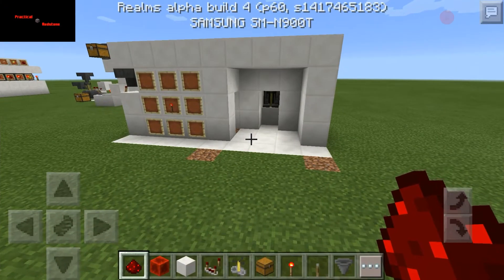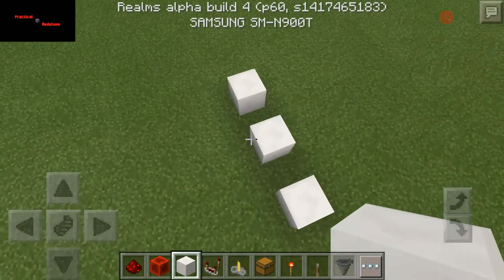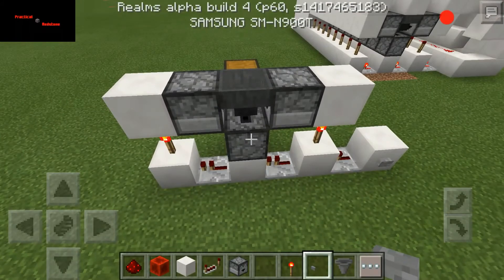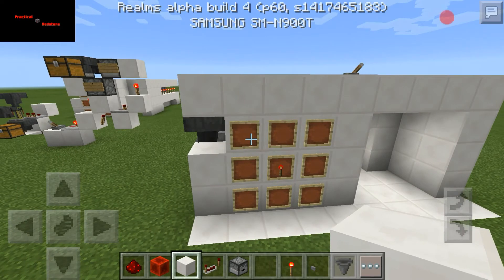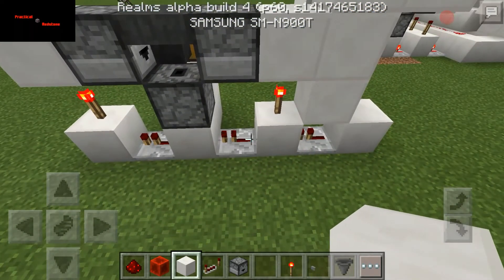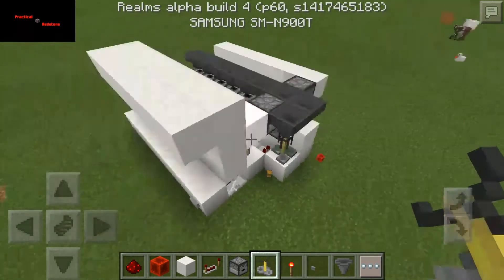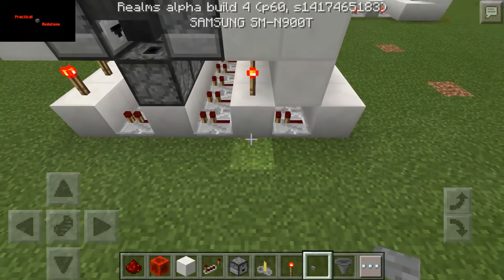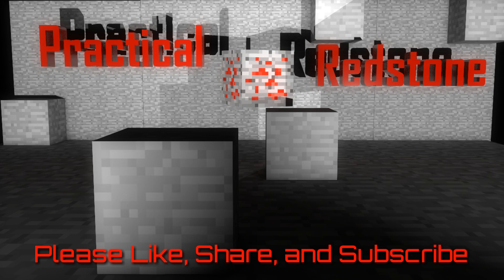Minecraft pe redstone tutorial automatic potion brewing dropper setup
This setup will give no issues for recipes. The droppers in this setup are not conflicting. This will most likely be the last setup because this is very simple and lowest on resources that I have made so far. But I have 3 different setups to choose from. Just choose the one you prefer.

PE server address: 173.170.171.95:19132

Be sure to swing by the Practical Redstone
 G+ community if you ever have questions about
redstone. If you notice any issues with the
server post the issues there.

Any builds you want to see in the future let me
know, I'd be happy to make some builds.

This will be the new format for the description
So be sure to check it as this will be where new
info will be placed.